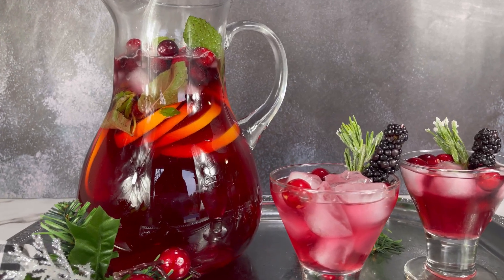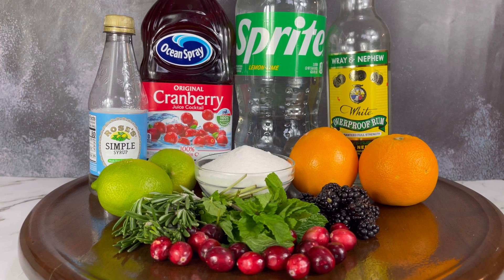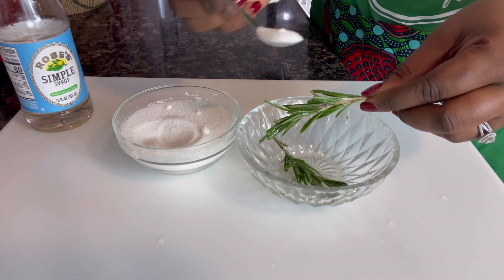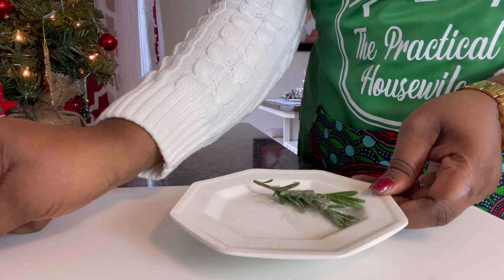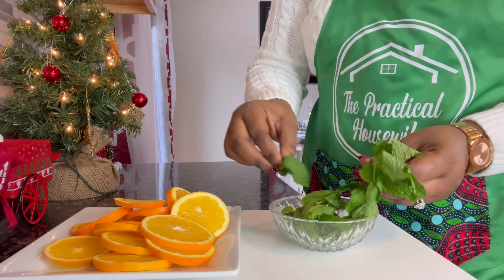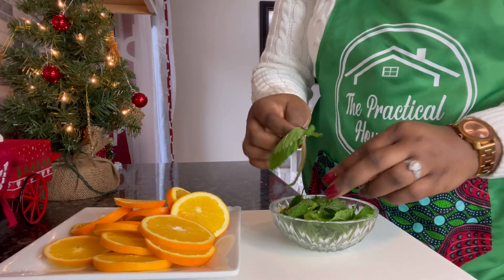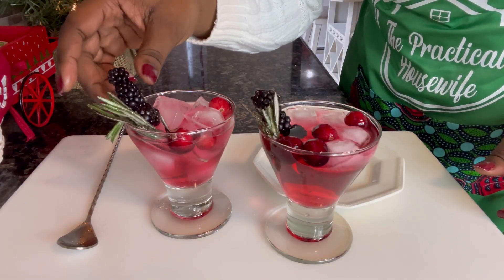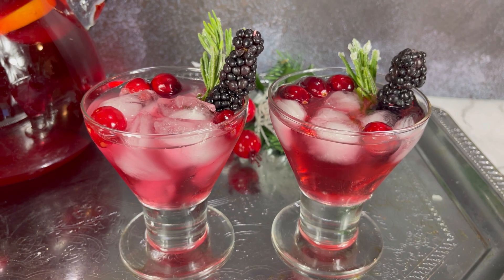HOW TO MAKE HOLIDAY PUNCH | RUM PUNCH | CHRISTMAS PUNCH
Hi friends, today we are making a festive drink that will transform your holiday party. Thanks for being here.